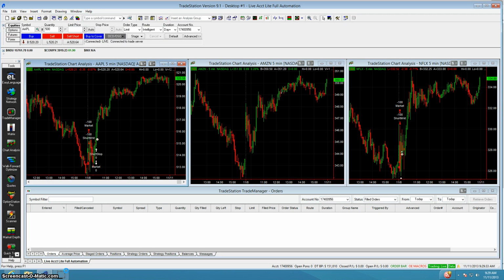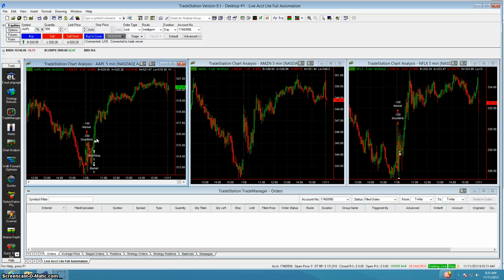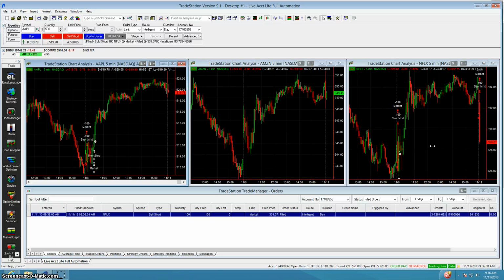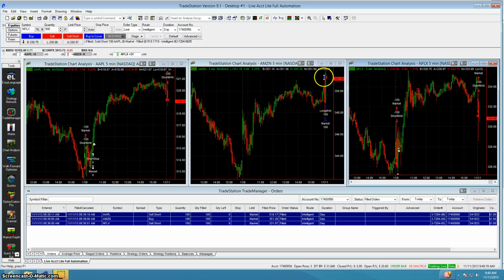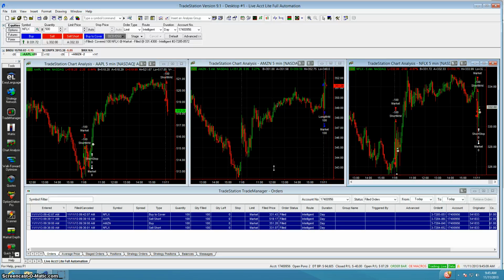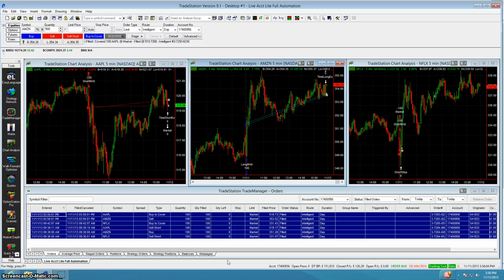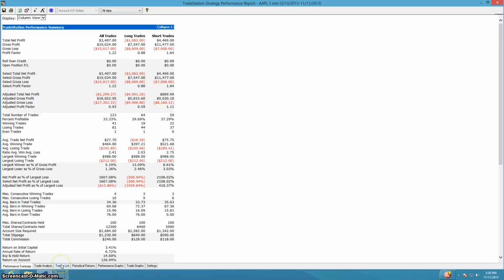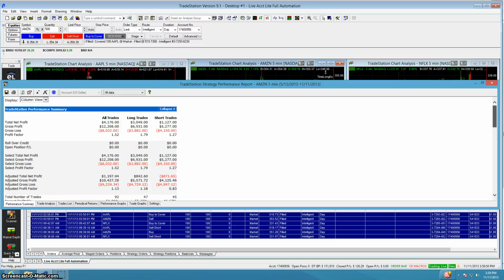Opening Bell Trade Demo - Powered by TradeStation 11112013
This gives you a live look into the openingbelltrade strategy and you get to see how it works in a live market as well as a demonstration on how to pull historical performance reports